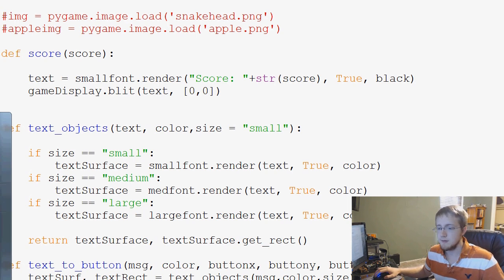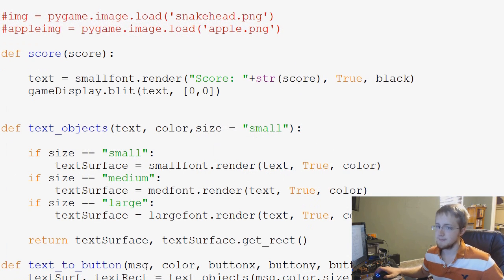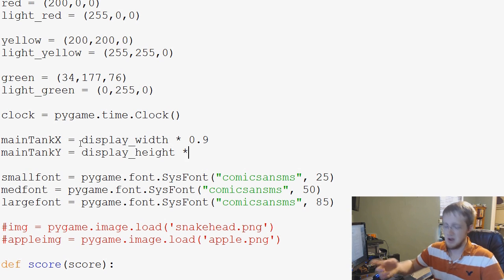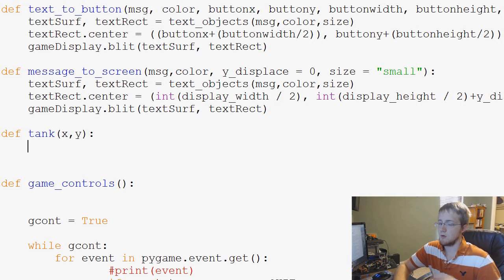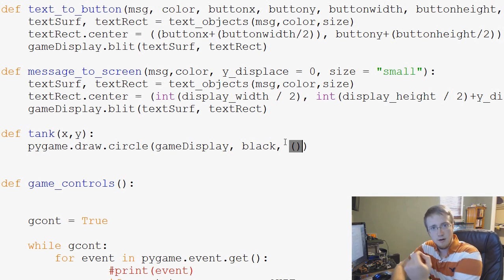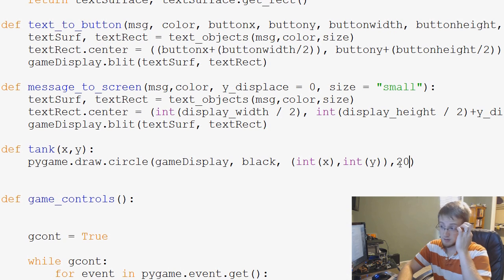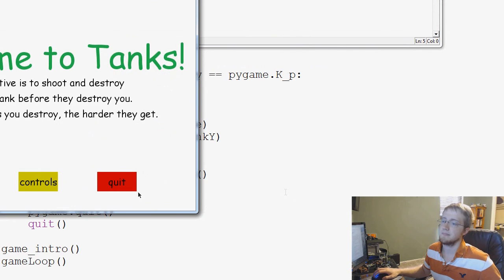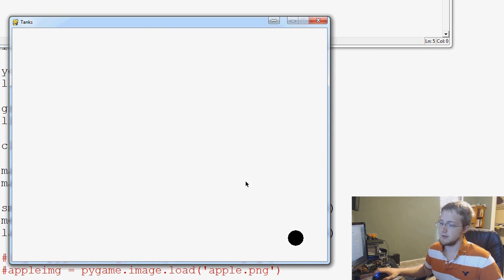Pygame (Python Game Development) Tutorial - 53 - Tank Turret